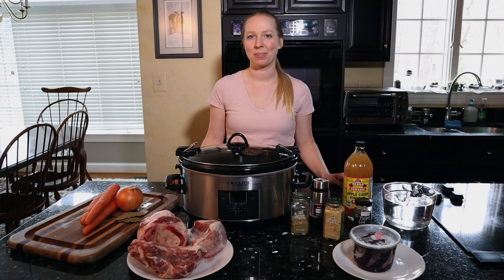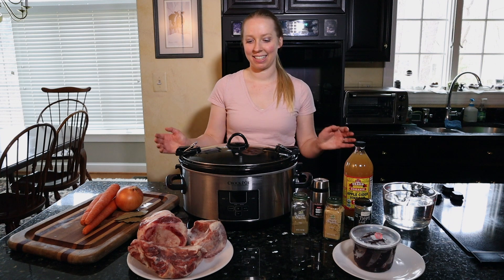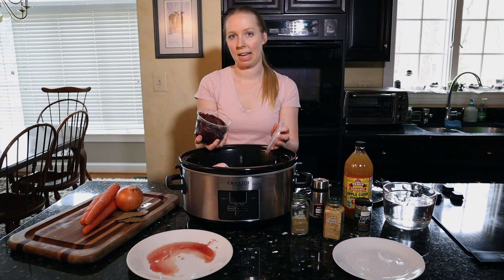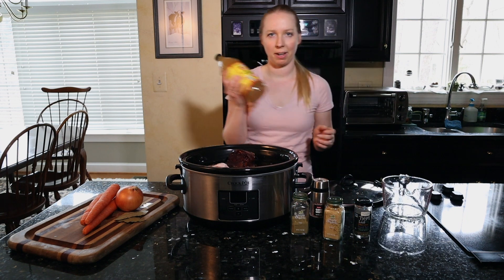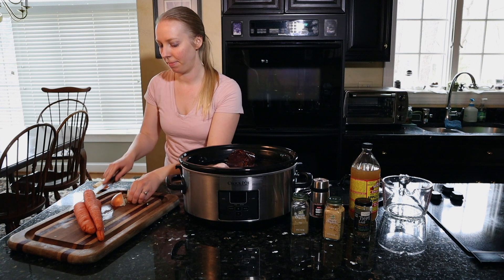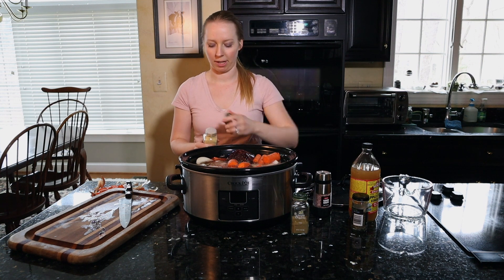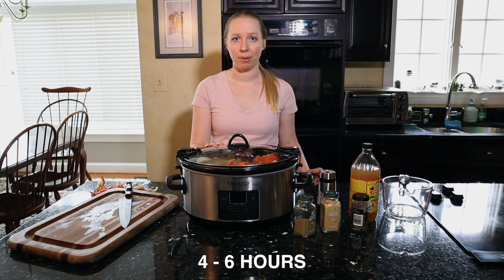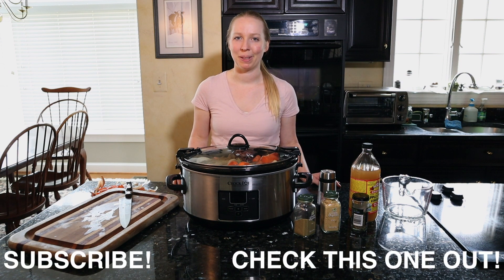How to Make Beef Stock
Eating a whole food diet can get to be pretty expensive. But soup is an age old way to get meals into your weekly routine that are packed with flavor as well as nourishing vitamins, minerals, fats and proteins, at a very affordable price. While making stock requires preparation and several hours of patience, the overall process takes minimal cooking effort. In this video, Christin shares her methods for making beef stock.

Stainless Steel Slow Cooker (Amazon US)

Organic Raw Apple Cider Vinegar (Amazon US)
Pink Himalayan Salt (Amazon US)
Simply Organic Ground Ginger Root (Amazon US)
Frontier Thyme Leaf (Amazon US)